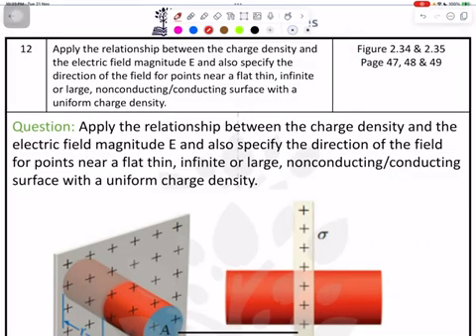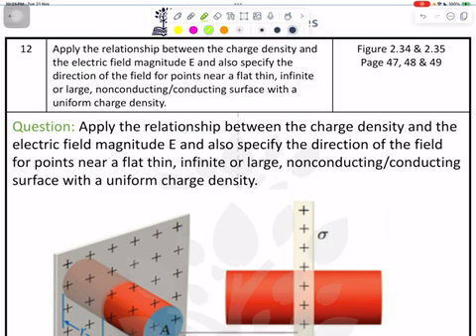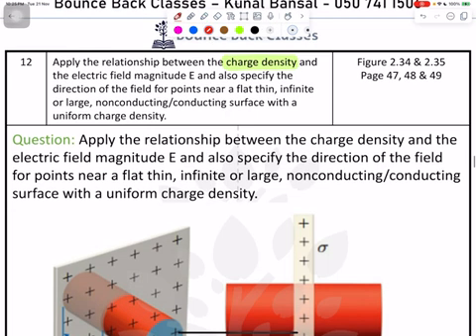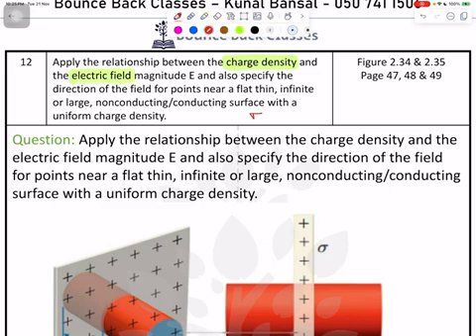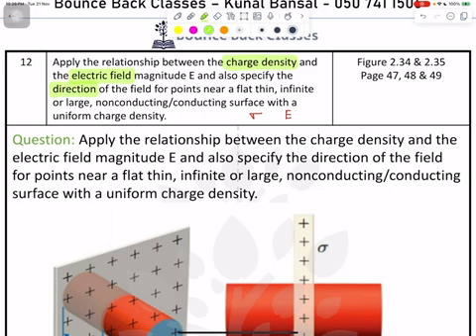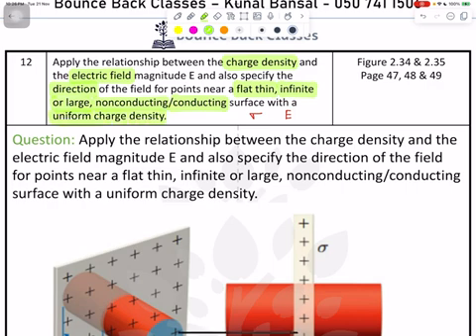12. Q12 Class 12 Advance Physics EOT 2023-24 (In detail)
Q12 Class 12 Advance Physics EOT 2023-24 (In detail)||